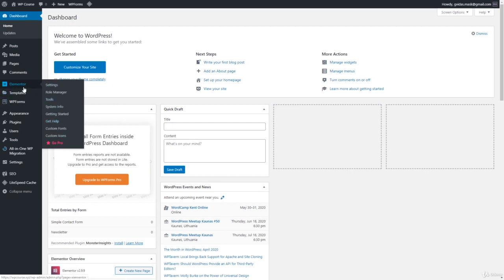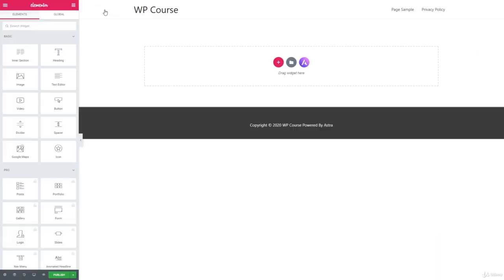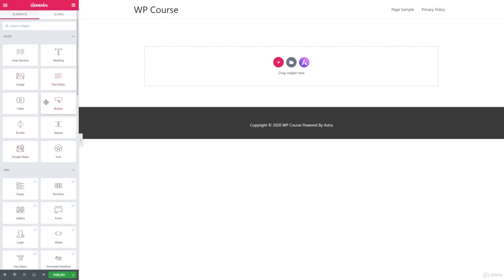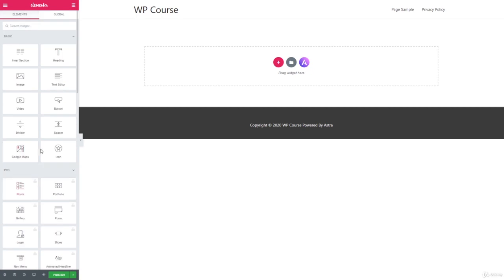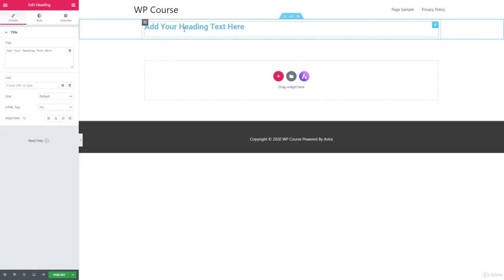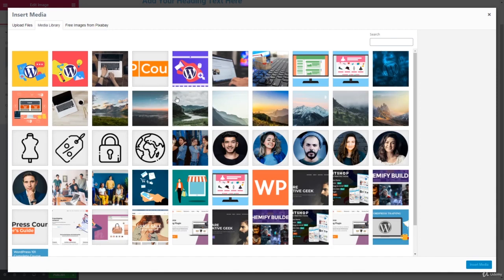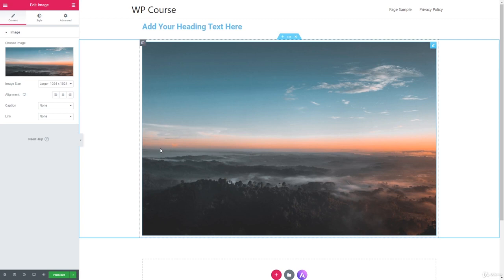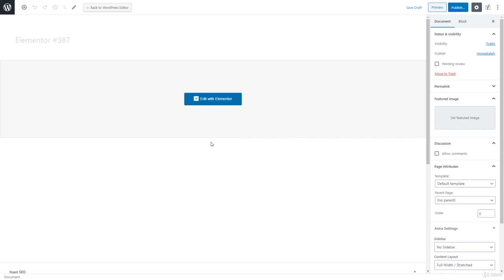Getting Start With Elementor | Elementor Widgets Explanation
In this video, we're going to show you how to get started with Elementor, the leading online content management system. We'll explain what Elementor is and how it can help you create beautiful and functional websites.

If you're looking to start or expand your web development business, then Elementor is the perfect software for you! In this video, we're going to show you how to get started with Elementor, from setting up your account to creating your first website. We want to make sure that you have a successful experience with Elementor, so be sure to watch the video!